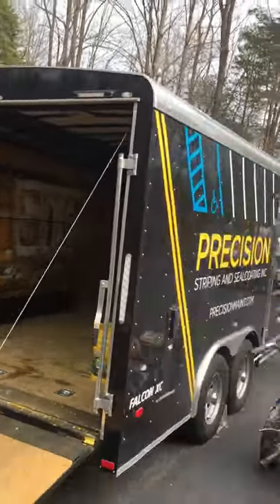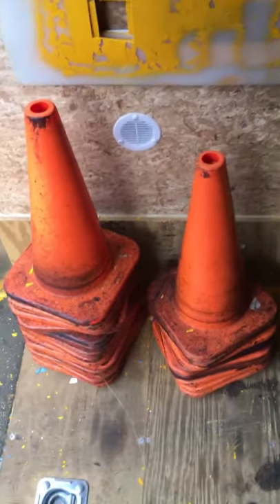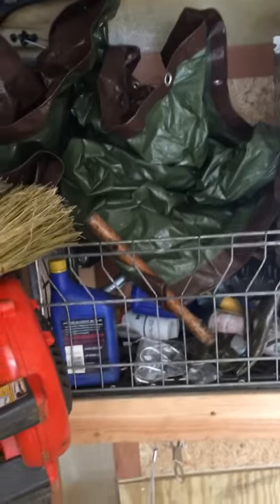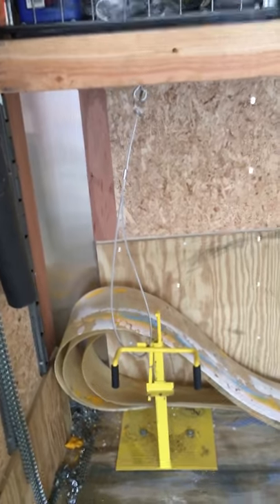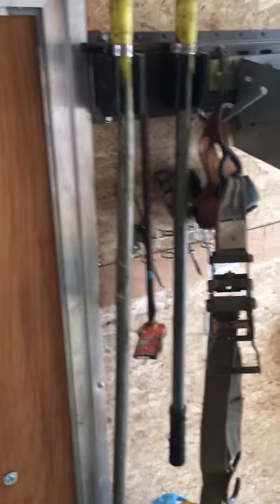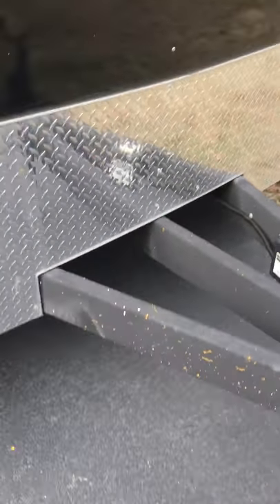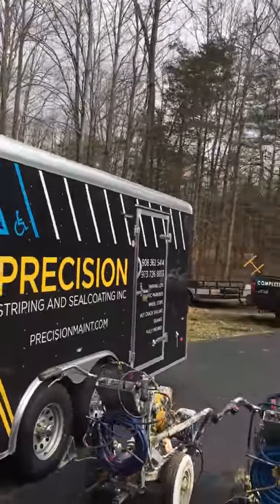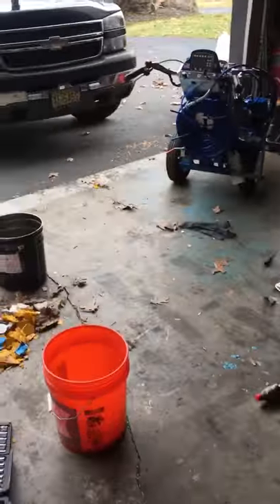Line Striping Trailer Set-Up.